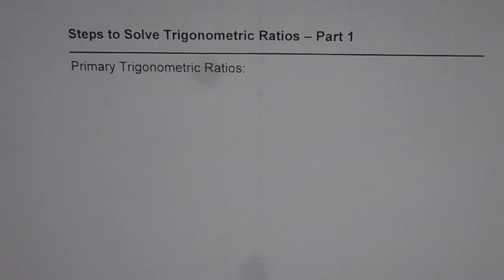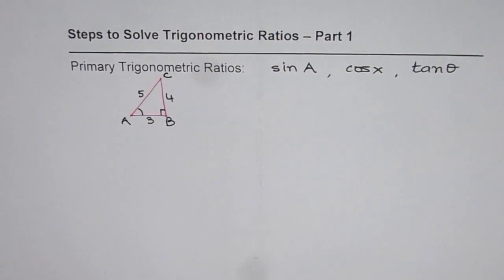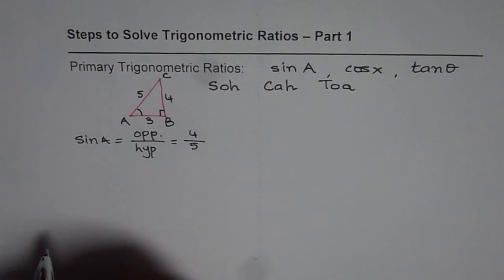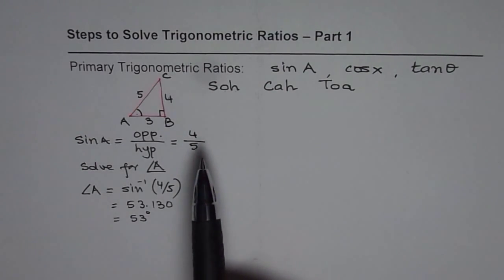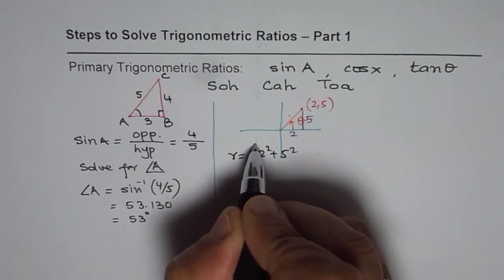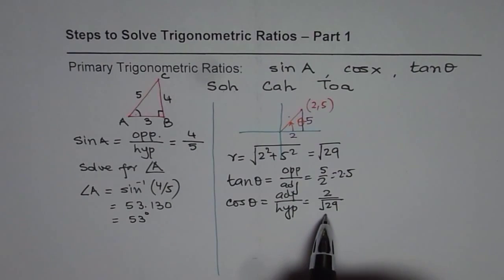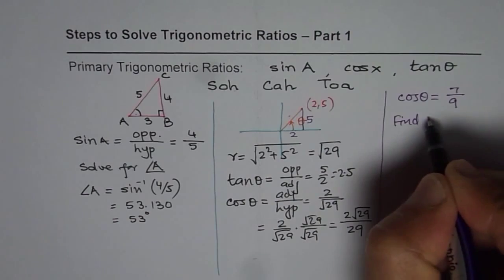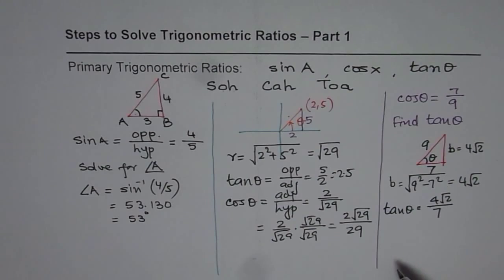Steps to Find Trigonometric Ratio in Different Situations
Excellent video for beginners to understand the concept and apply it to all the possible situations.